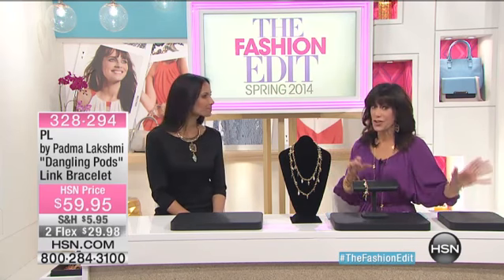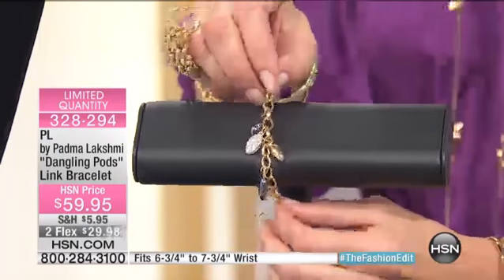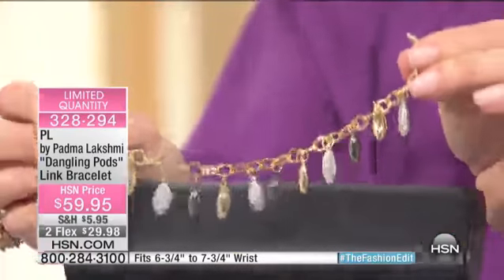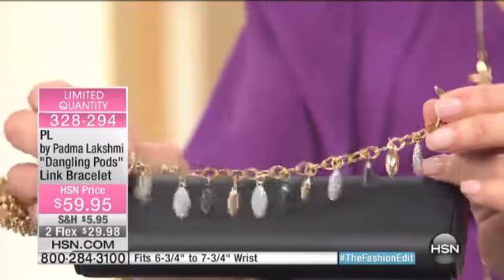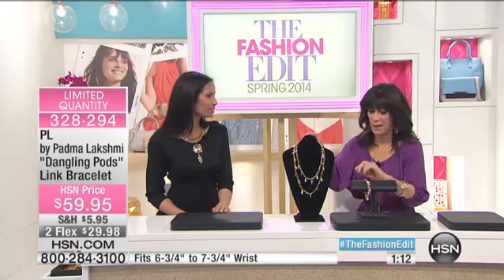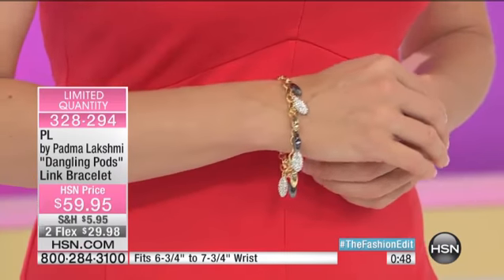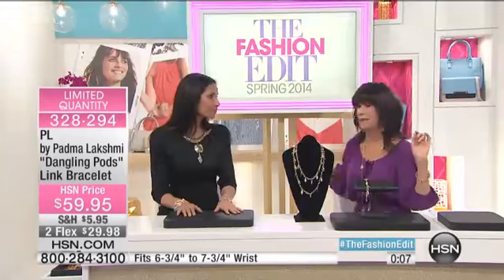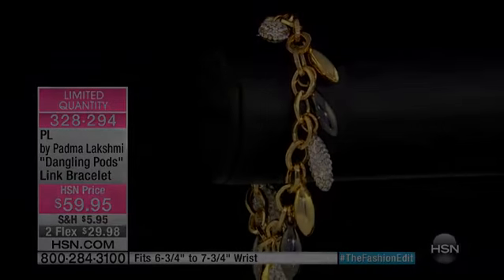PL by Padma Lakshmi "Dangling Pods" Tricolor Pav Bracelet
Put on a few airs. With its flirty dangles and dramatic length, Padma's layering piece gives you permission to gesture conspicuously. Show...